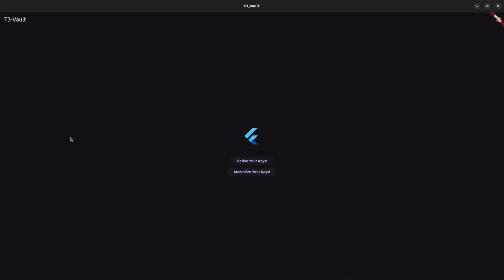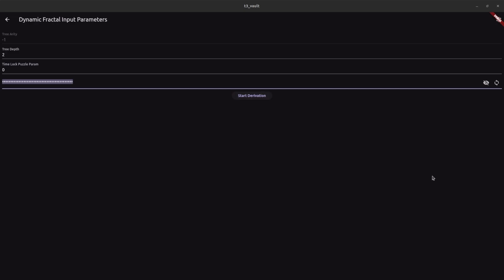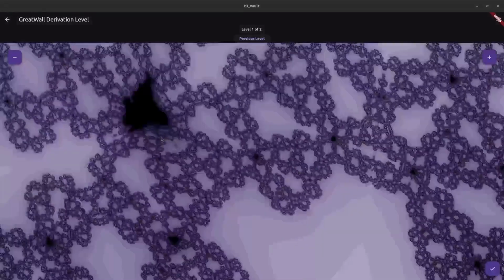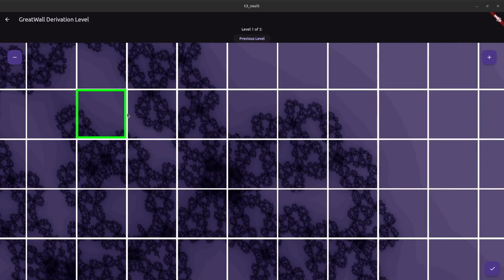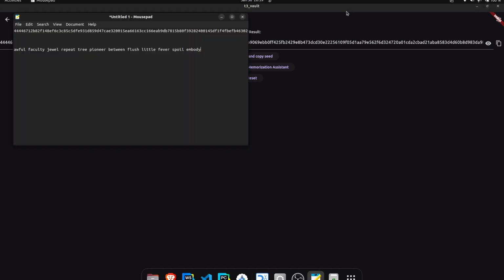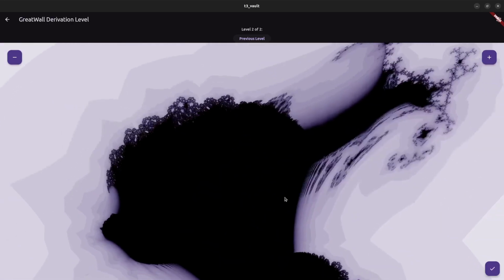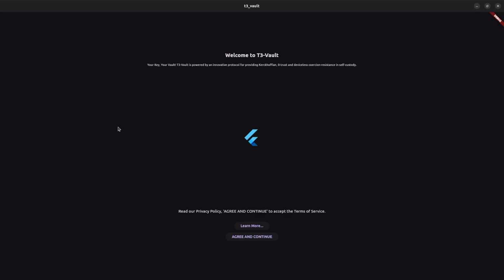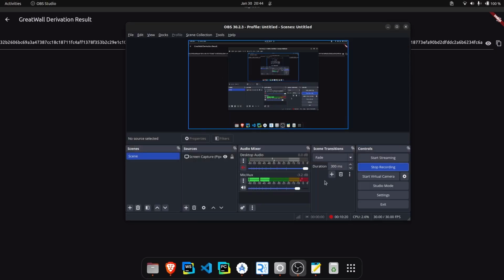Great Wall demo 4.9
Demonstration of a prototype implementation of Great Wall protocol, a protocol for resistance to coercion (wrench attack).